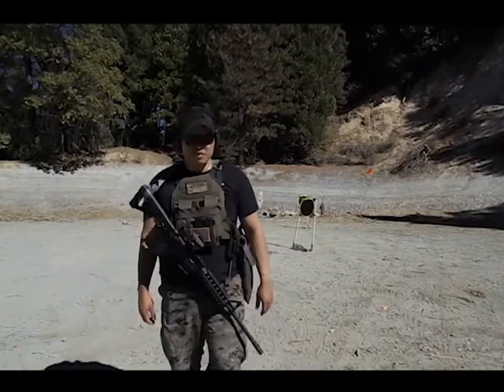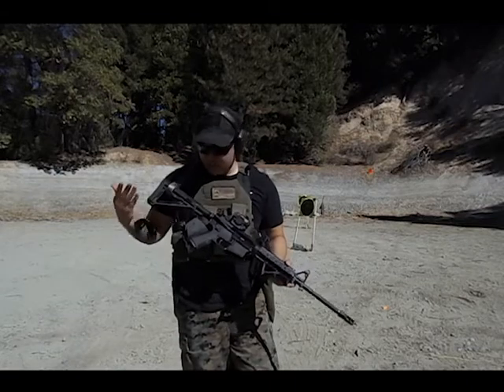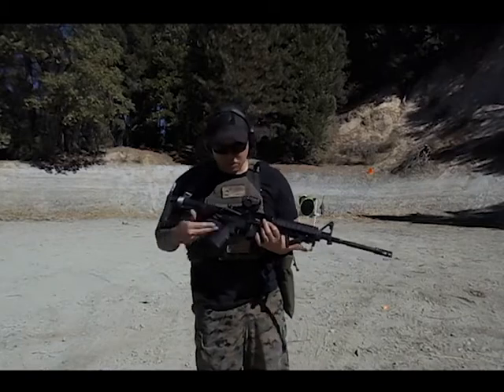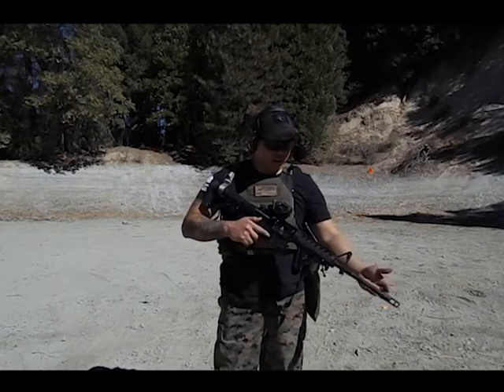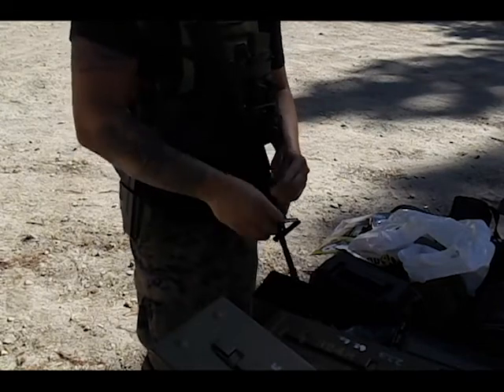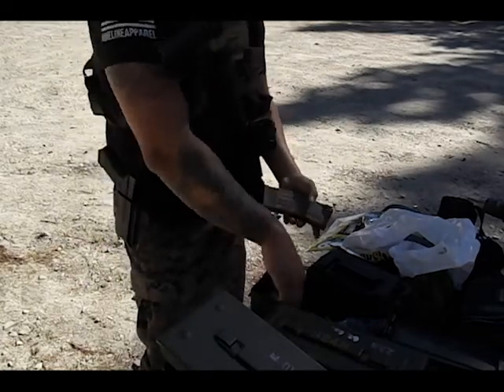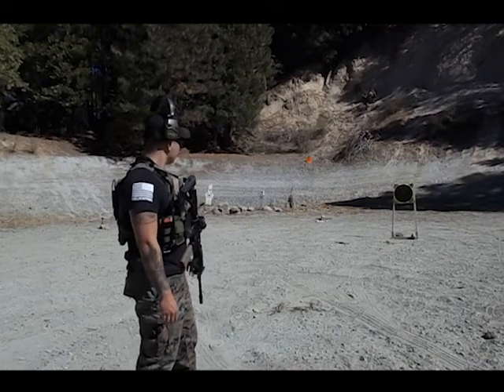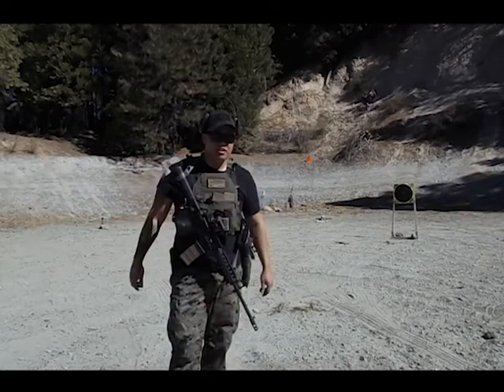Featureless AR 15 good for Self Defense?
I would rather run the California Featureless AR 15 than the Break Action AR 15
Let me know down in the comment if you would use a Featureless AR 15 or Break Action AR 15 and why?
So what is the Featureless AR15?
You need a fixed stock, shark fin on pistol grip, muzzle brake, and of course 16 Inch barrel or bigger nothing smaller.

What is banned attachments for AR 15 in California? (Exceptions Break Action Rifles or grand fathered in)
California does not allow any full auto, suppressors, collapsible stock, flash hider, vertical grip, any barrel that is smaller than 16 inch and regular pistol grip and much more coming soon.

Pros and cons of the Featureless AR 15 vs. Break Action AR 15

Featureless AR 15
Pros - Fast Mag release, easy malfunction fixes, and acts like regular AR 15
Cons - shark fin, but easy transition by moving the thumb.

Break Action AR 15
Pros - Looks Cool
Cons - Can't release Magazine without taking the upper receiver off from the lower first, if you get a Malfunction might as well get shot by the enemy.